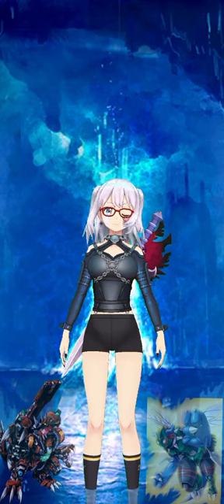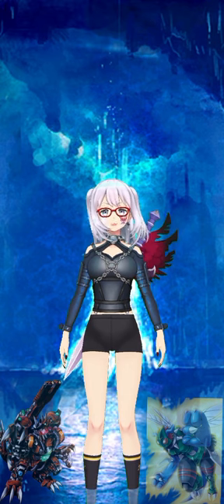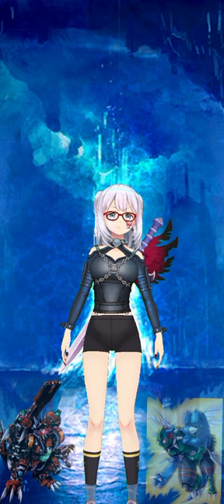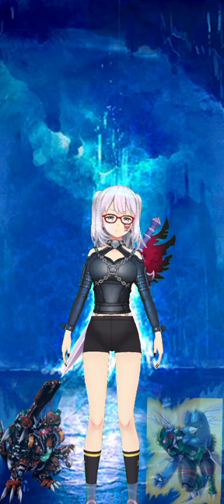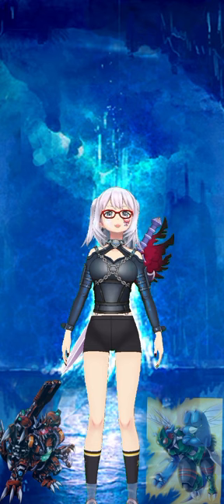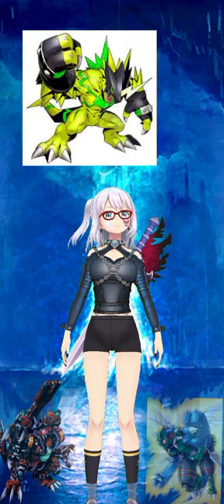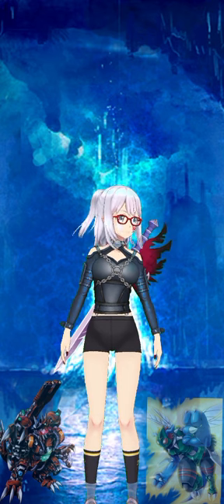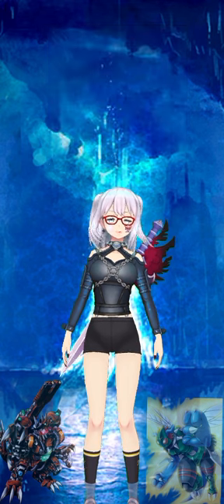What if We give the Powerpuff Girls Digimon partners ( suggested